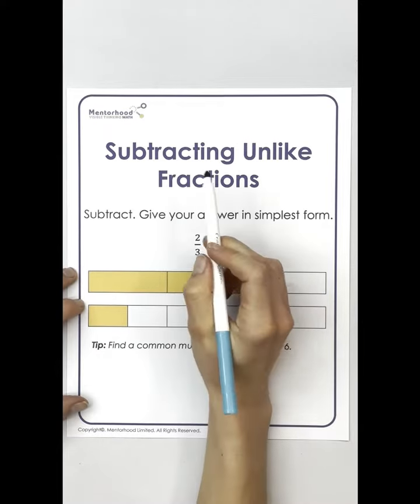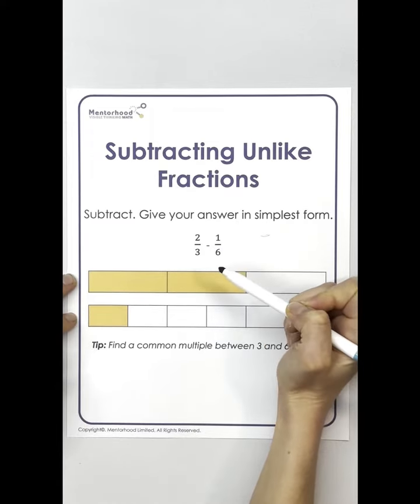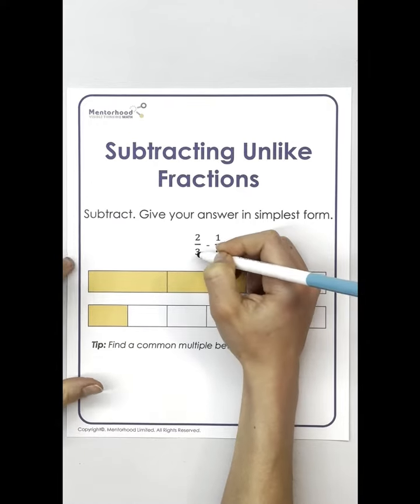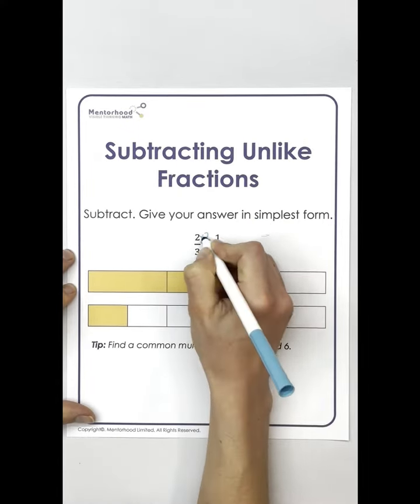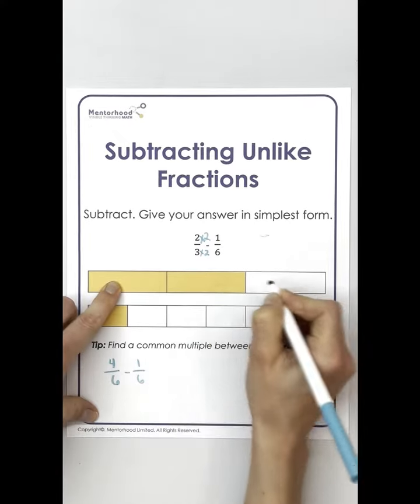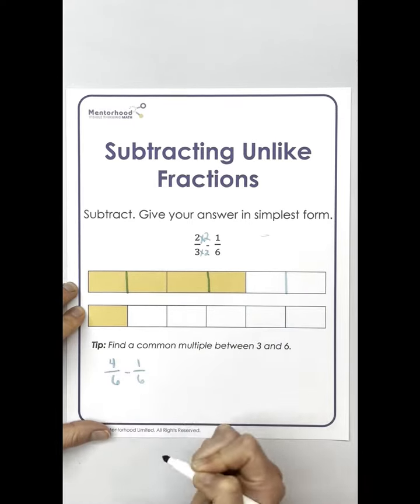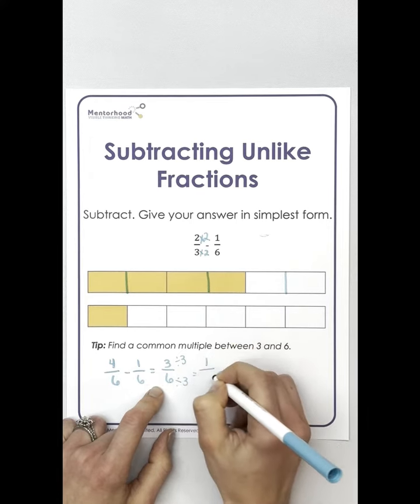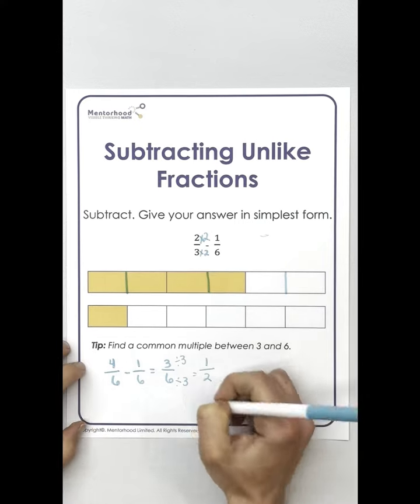Fraction Action: Subtracting Unlike Fractions Made Easy!➖✨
Unleash your inner math whiz! 🧠🔮 Join us in this quick tutorial on subtracting unlike fractions. Let's make math fun and accessible! ✏️